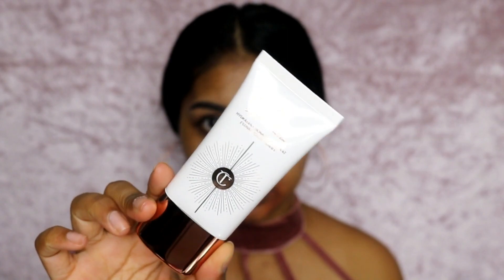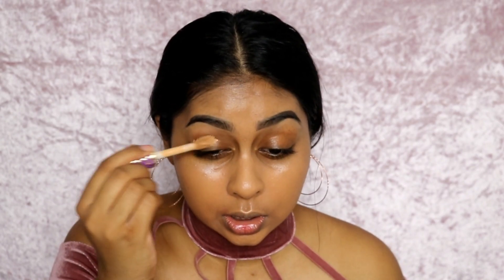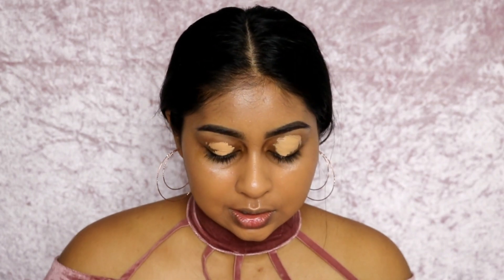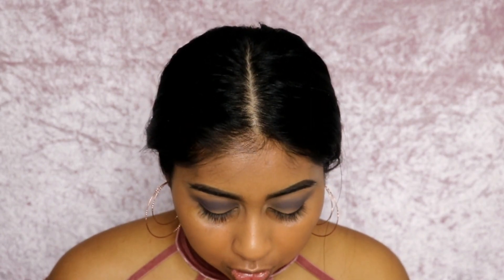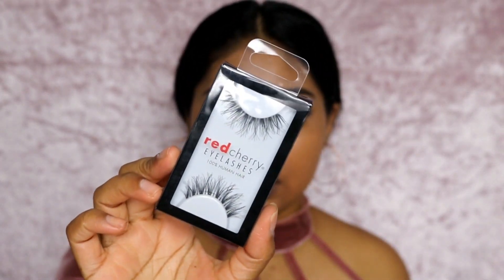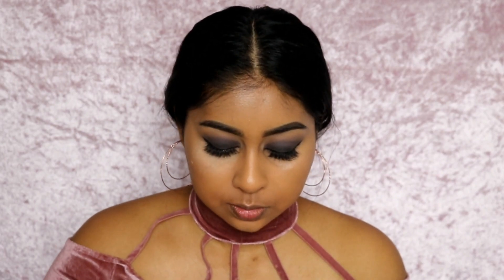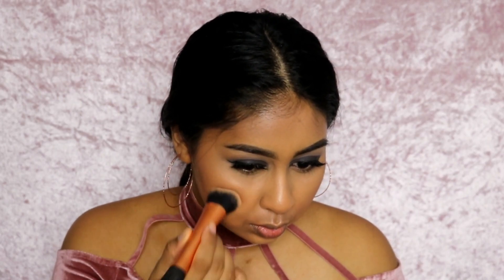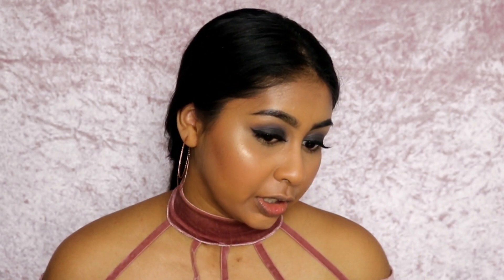Testing New Makeup! Talk Thru Glam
Products used:

EYEBROWS

L.A. Girl Shady Slim Brow Pencil Blackest Brown

EYES

L.A. Girl Fineline Long Lasting Fine Tip Liquid Eyeliner

FACE

Charlotte Tilbury Unisex Healthy Glow Tinted Moisturiser

Light Wonder Foundation - 8 & 9

KIKO Fall 2.0 Baked Bronzer - Warm Melange

Laura Geller - Spackle Mist

LIPS

Too Faced Melted Latex - Bite Me

Anouchka10

Amazon/Ebay Makeup Brushes I use:

MAC Dupe Set:

1st Tonsee Brush Set

2nd Set

3rd Set: